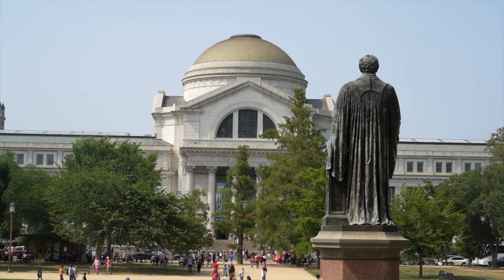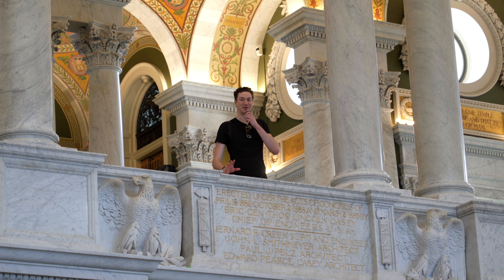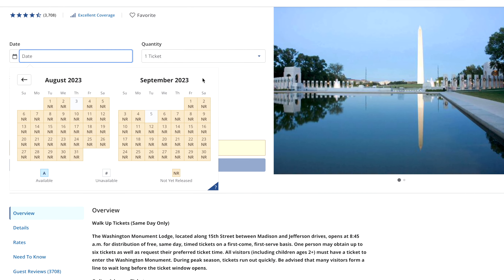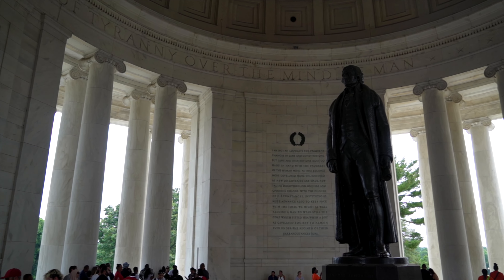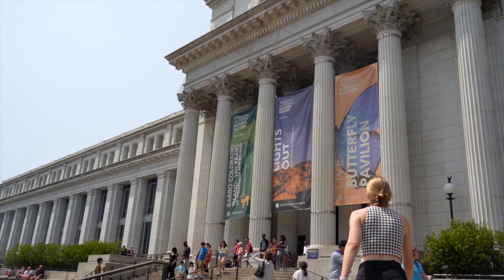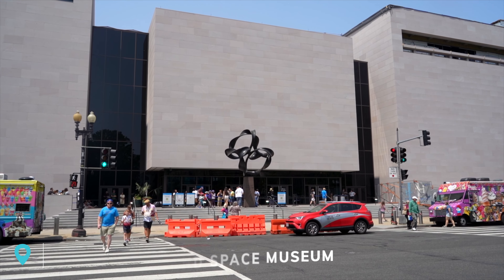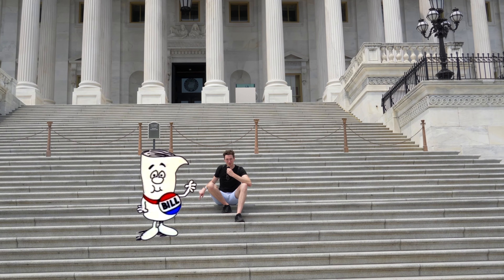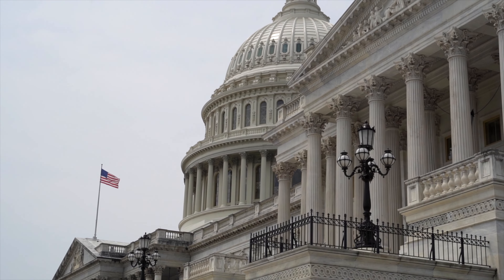Top Things to Do in Washington, D.C. | Travel Guide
🏠 Try Airbnb for $65 off your first booking

D.C. Information

0:00 National Mall
0:51 Library of Congress
2:24 Monuments
4:55 Georgetown
5:40 Museums
7:40 White House
8:06 Capital Building
8:43 Arlington Cemetery
9:47 Food!